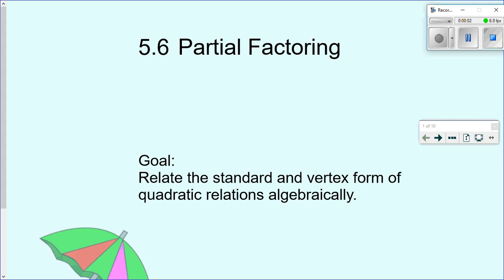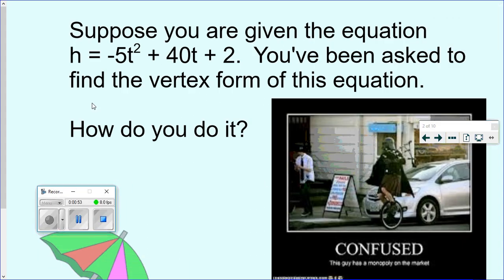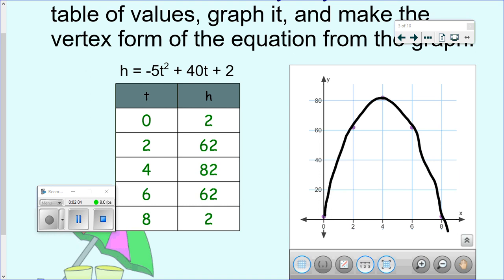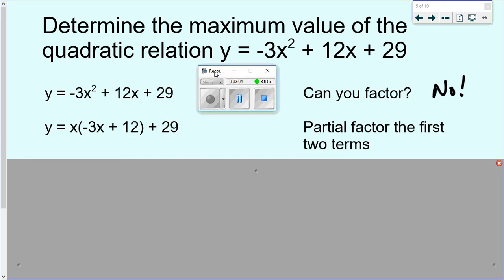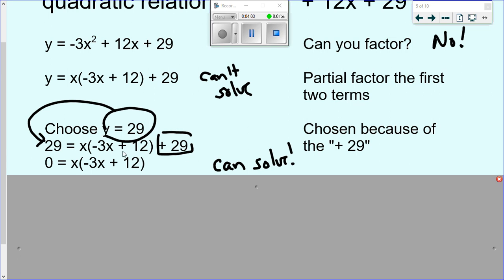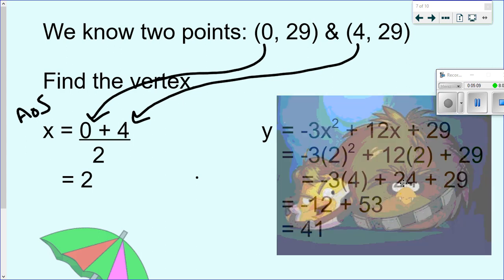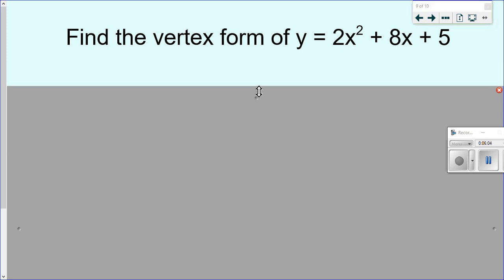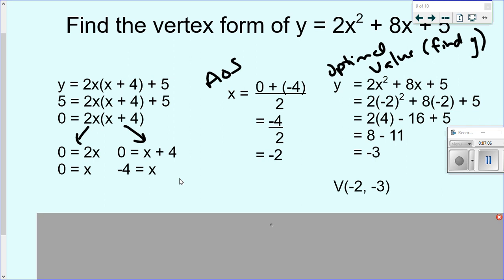2D 5.6 Partial Factoring